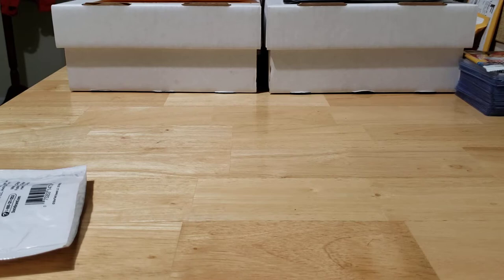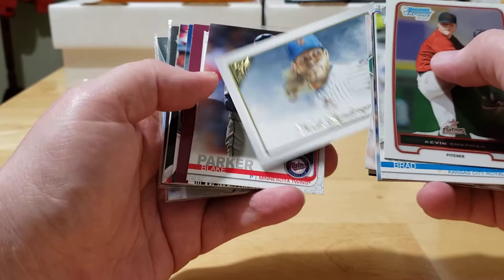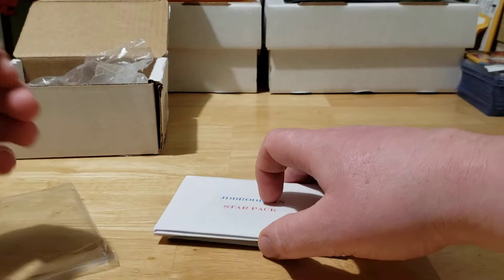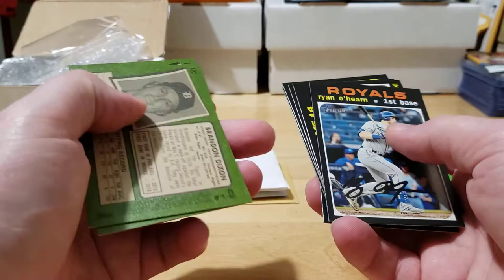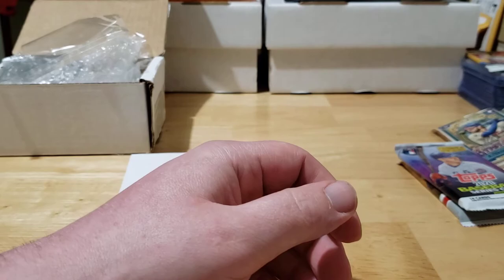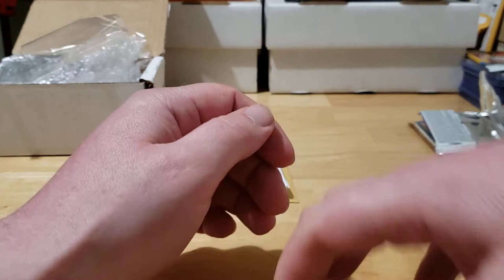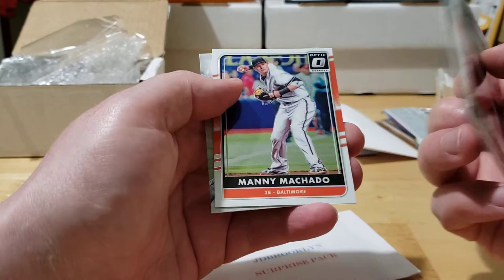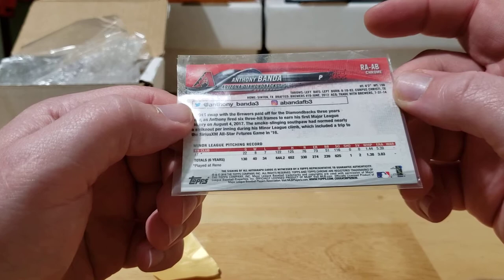Wax Pack Blowout for Ultimate Baseball Fans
Opening 2 ebay packages. Hunt for Judge and Robert autos. Also a repack product.